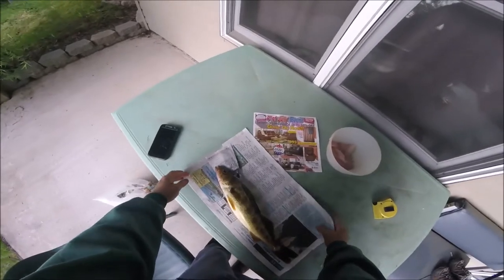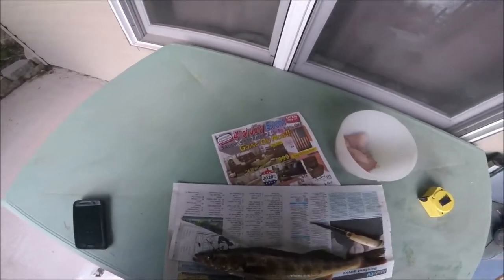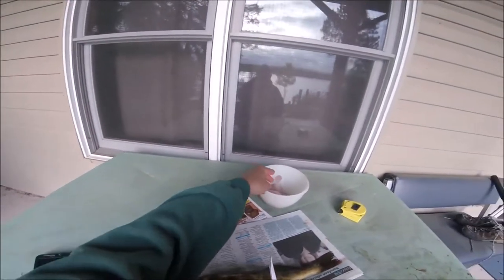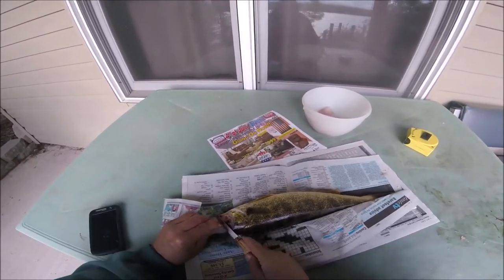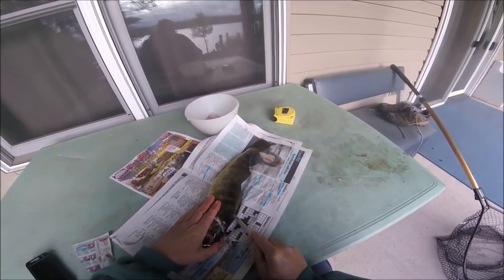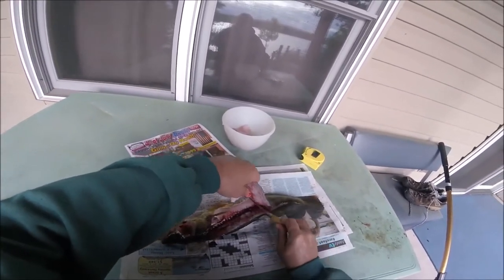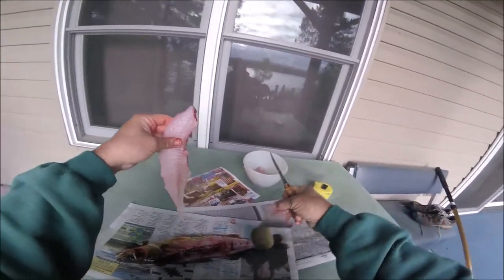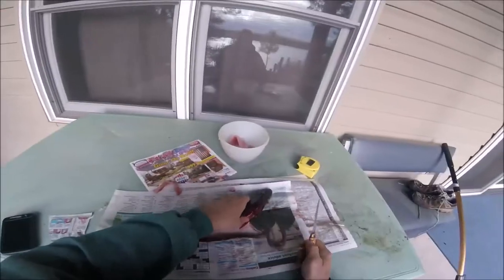How To Fillet A Walleye 2018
This is the best way to fillet a Walleye, making sure there are no bones in the fillet. Also don't forget to the best tasting part of the Walleye, which is not the fillets.